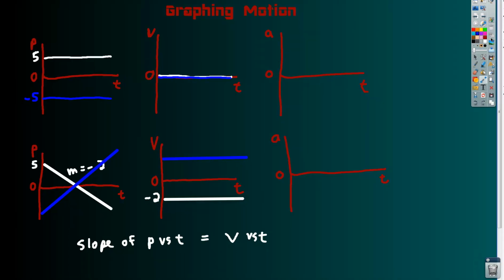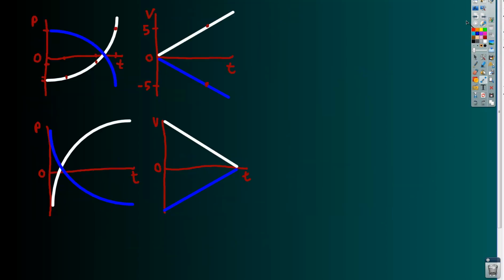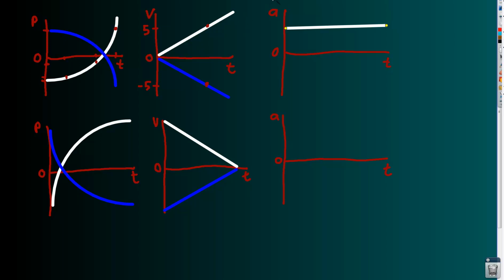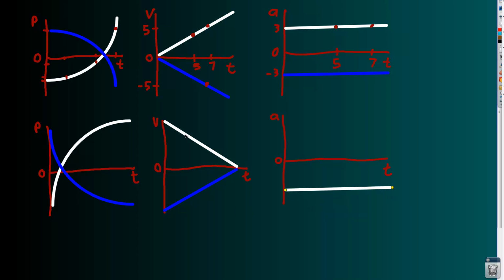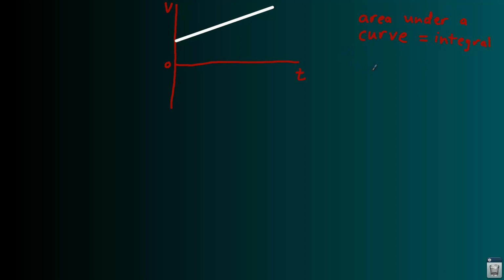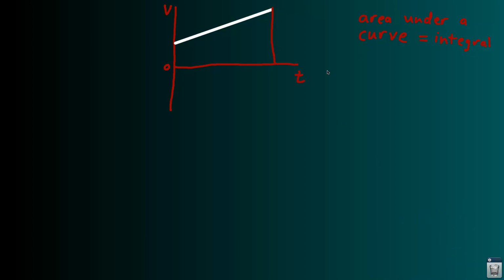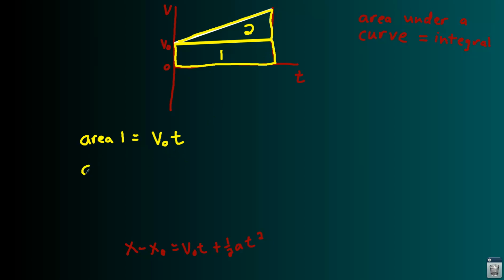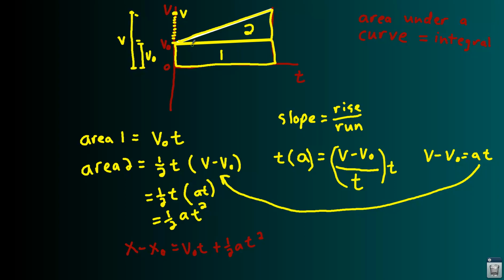Chapter 2 (Part 9) - Graphing Motion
Discussing the powerful technique of using graphs to analyze motion.